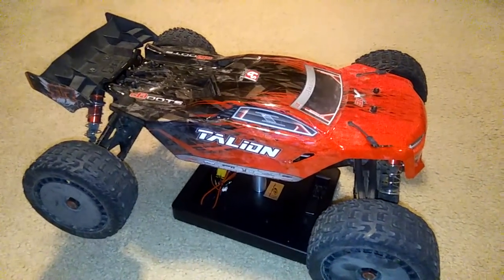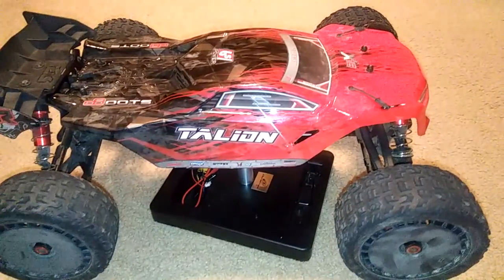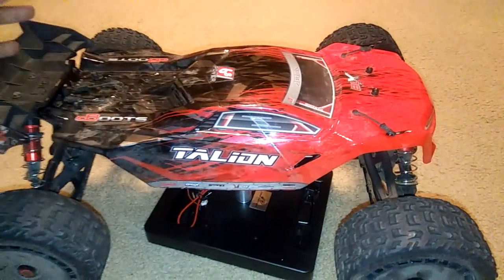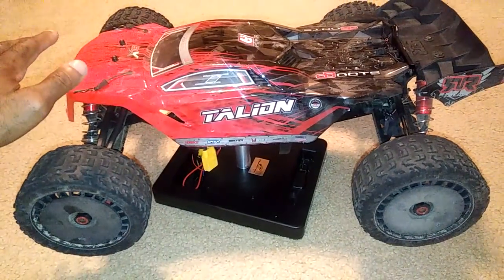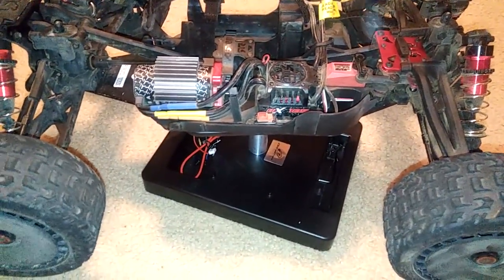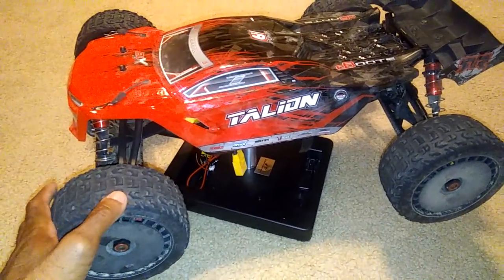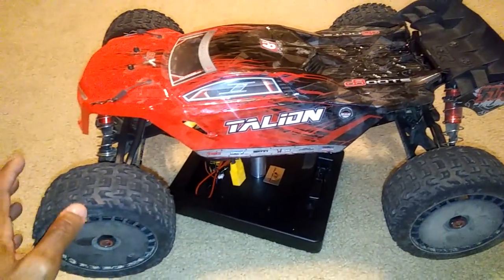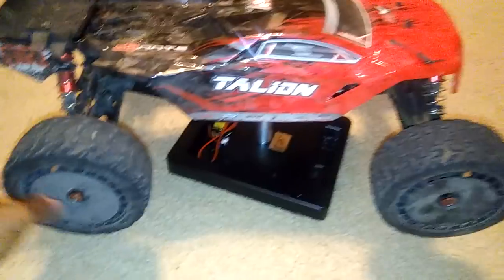ARRMA 2018 Talion 6S BLX - After Run Thoughts :)!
Fully equipped and ready to bash!
Nothing can prepare you for the 70+ mph speeds you'll experience with the ultra-sleek, low-CG TALION 6S BLX! The redesigned front end is lower and sleeker, dramatically reducing drag while boosting top-end speeds. The updated suspension is optimized for on-road speed runs, yet it's equally at home going off-road. Electronics have been moved closer to the back of the vehicle for superior stability. When it comes to blistering speeds out of the box, there's nothing else like the TALION 6S BLX!
Aggressively designed low-profile body.
Low-profile dBoots Katar tires designed for ultimate bite.
Newly designed multi-element high-downforce wing.
New tire and wheel package is optimized for on-road speed runs as well as off-roading.
Lower shock towers allow low and sleek body shell for superior aerodynamics.
All-new shocks with 4 mm shafts complement the shock towers and boost durability.
Shares the battery tray, battery box and adjustable body mounts from the OUTCAST 6S.
New, larger radio box.
New low-profile wing mount.
Stronger front hubs.
Stiffer servo mount.
Stronger bulkheads.
Stronger front and rear chassis braces.
Two XT90 battery connectors.